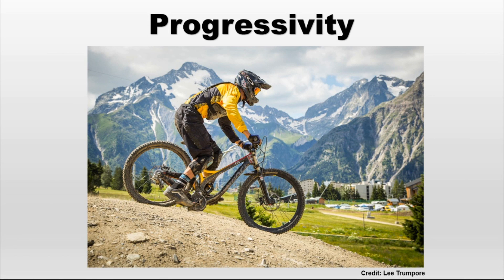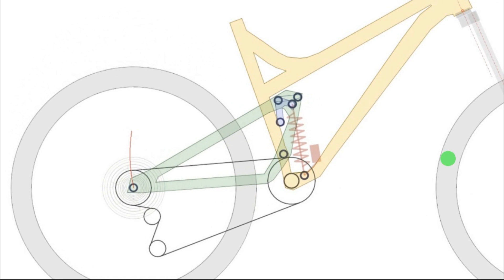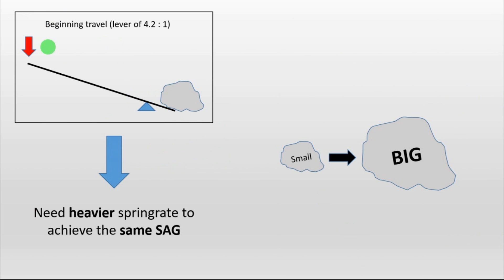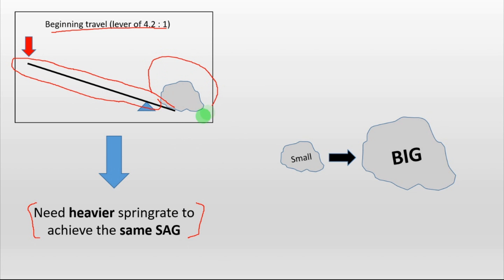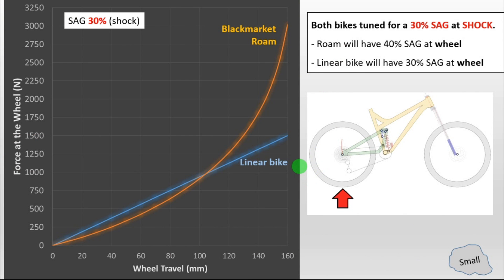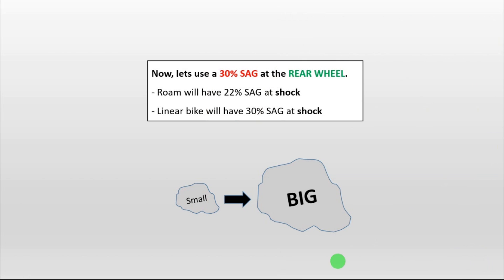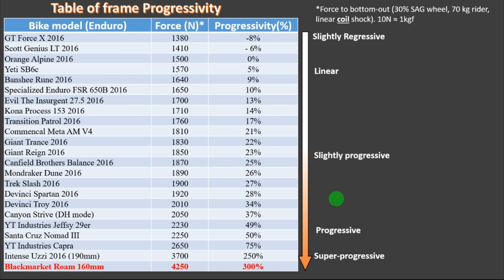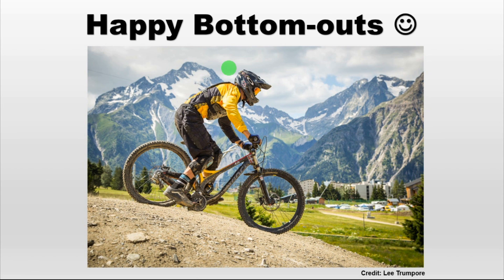Progressivity (MTB Rear suspension Ep.12)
Hi guys! In this episode you can learn a bit more about progressivity and how it would affect the behavior of the bike. I will use the example of the Blackmarket Roam, a very progressive bike.